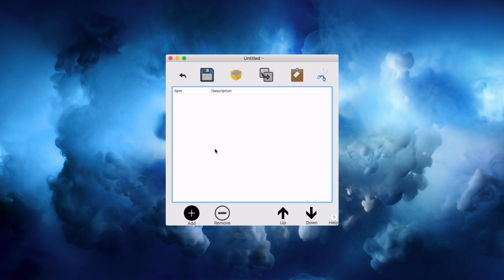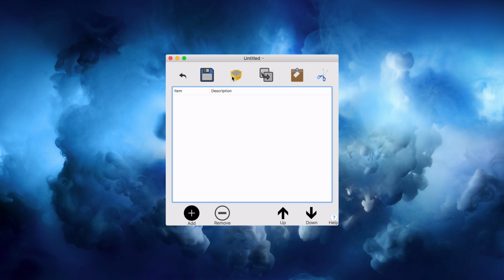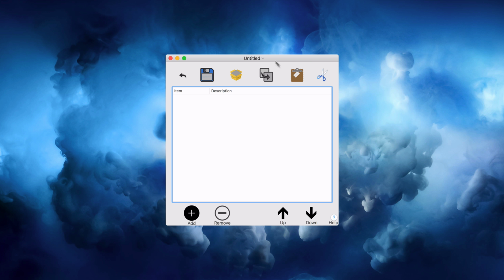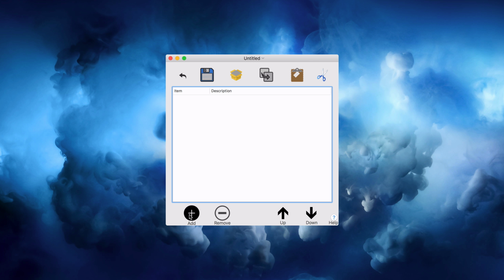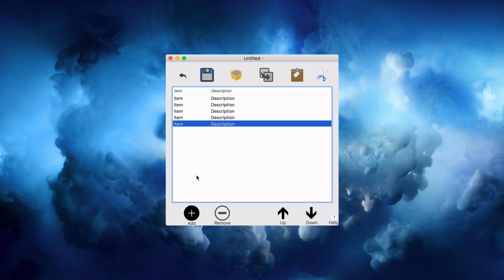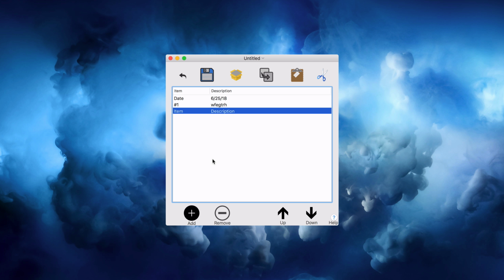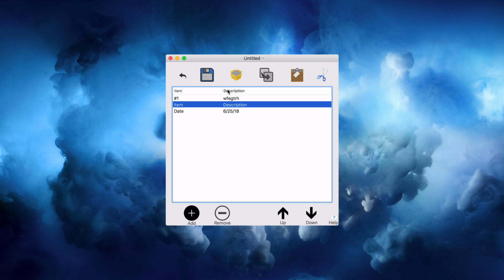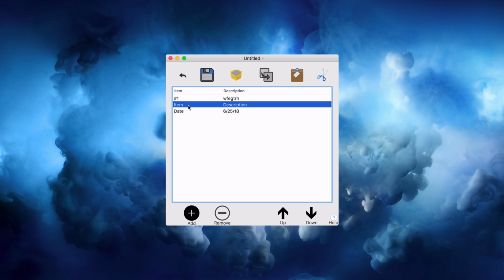How to Use ListSpot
ListSpot is a very simple and basic list manager for macOS. It's very easy to use, but in this video we show you how to use it and some of the advanced features that you may not be aware of.